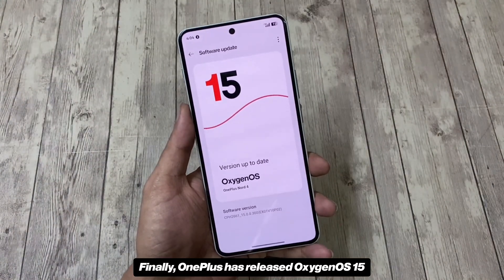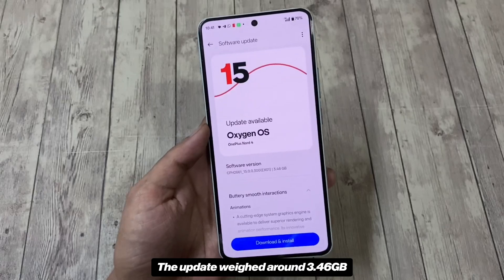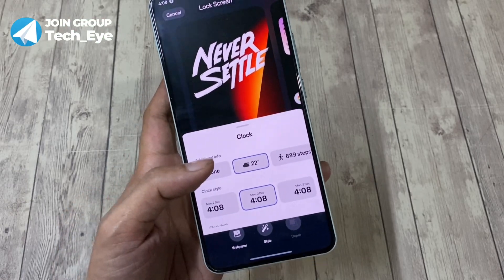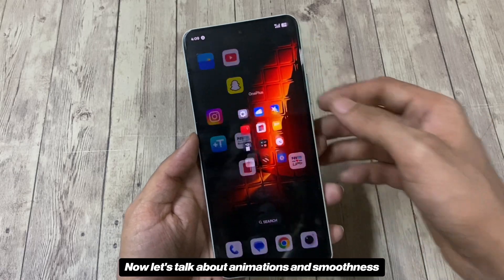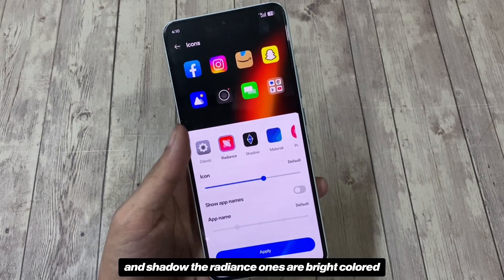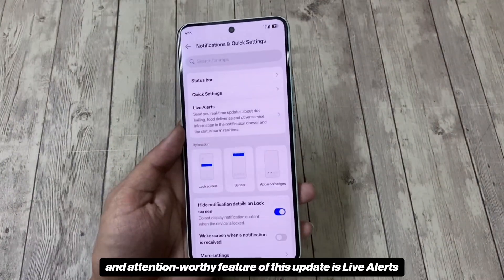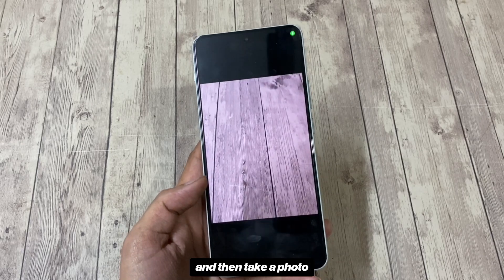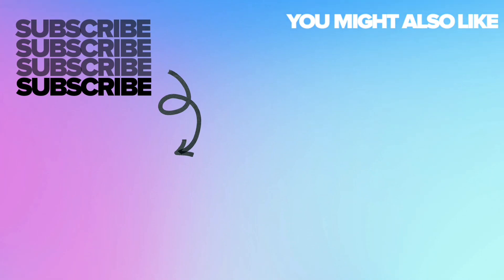OnePlus Nord 4 New OxygenOS 15 Features | Release Candidate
Here's a quick review of Oxygen OS 15 for OnePlus Nord 4- know all the new features that has been added to the OnePlus Nord 4 with the Oxygen OS 15 update. Make sure to watch the video till the end.

when will oxygen os 15 be released for oneplus nord 4